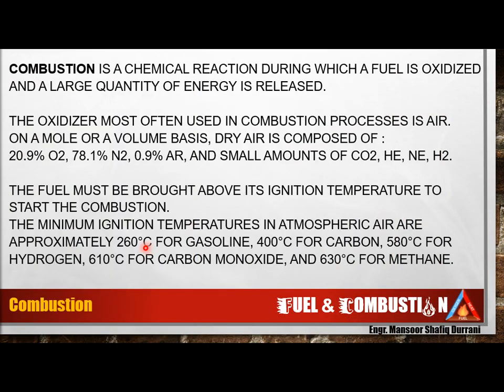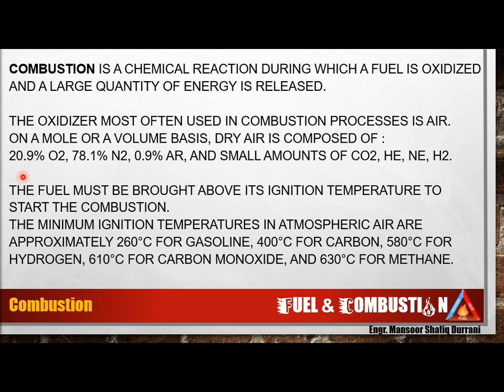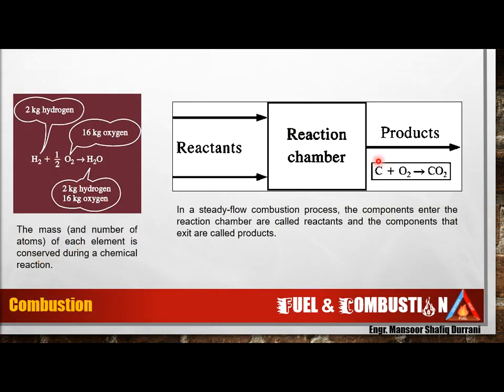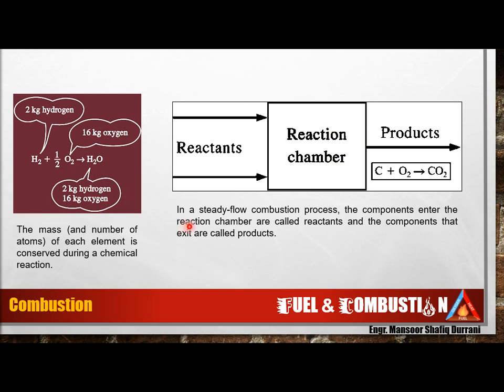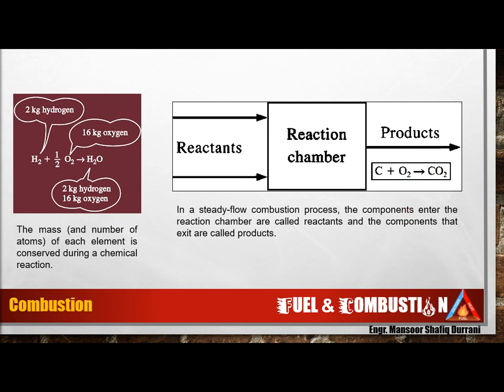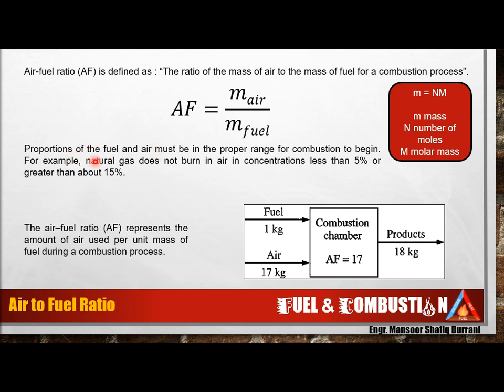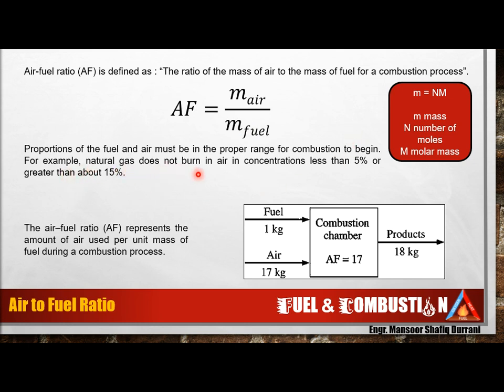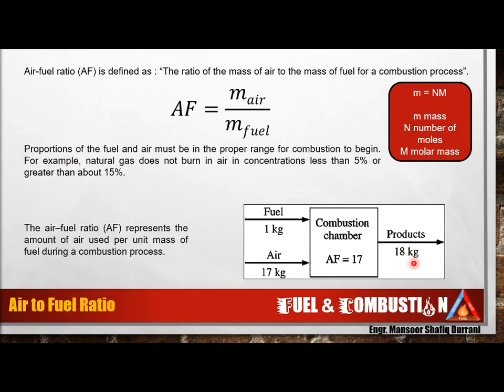Fuel & Combustion - Introduction (Lecture#1)